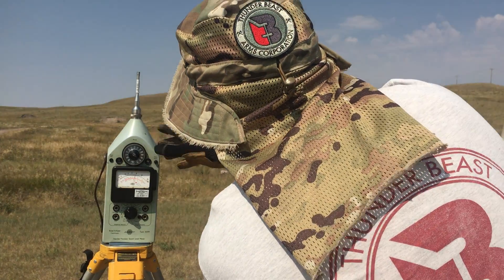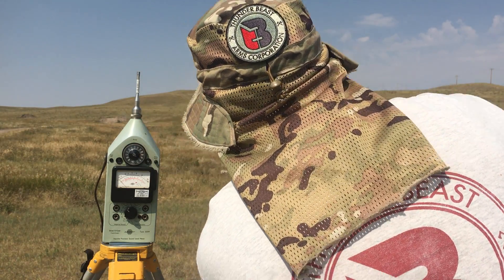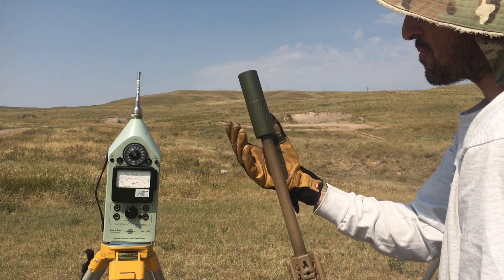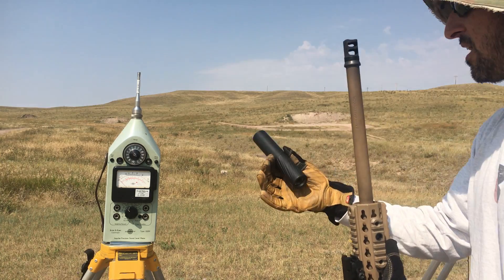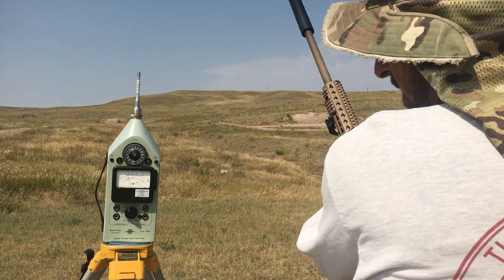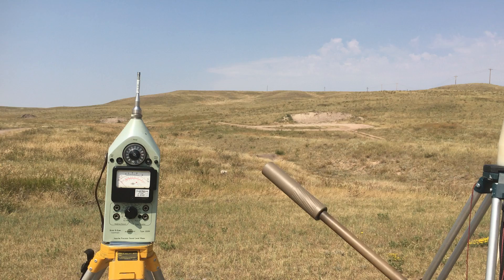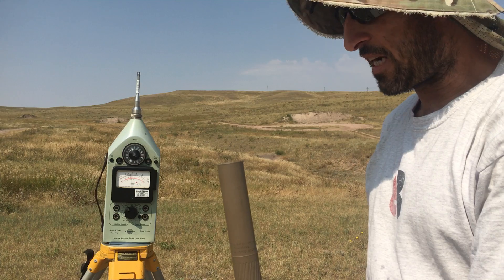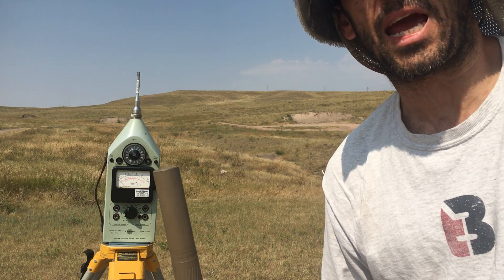Thunder Beast Arms Ultra series on 6.5 Creed Milspec test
In thie video I said the meters numbers are a little high. After looking at some other data these numbers are inline with previous testing. I tested something before this that was louder than expected and just thought it was a loud day. I think the 6.5 Ultra 9 had some unburnt powder in it making the first couple shots louder than normal. anyway the shots go

5’’ 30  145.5 , 149.25 , 147.25 , 148.5 , 150  Avg- 148.1
5” 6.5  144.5 , 141.5 , 145.5 , 146.25 , 145    Avg-  144.5

7” 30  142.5 ,  140 , 142 , 141 , 141          Avg- 141.3
7” 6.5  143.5 , 137 , 139 , 140 , 141.5       Avg- 140.2

9” 30  134 , 135.5 , 137 , 134.25 , 137   Avg- 135.5
9” 6.5  140 , 138 , 133.5 , 135 , 133 ,      Avg- 135.9